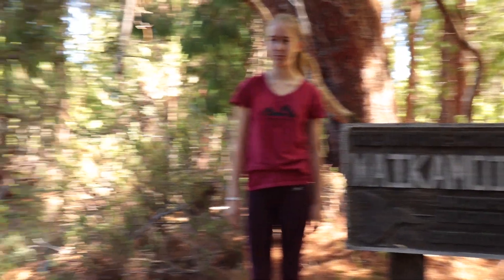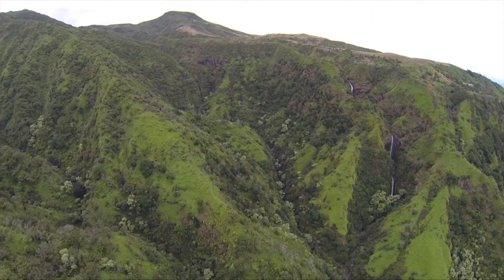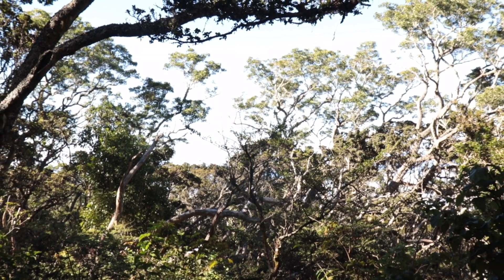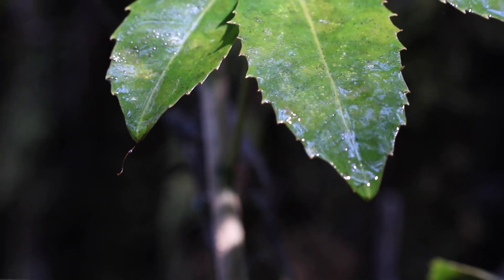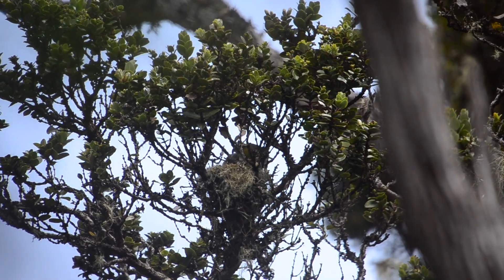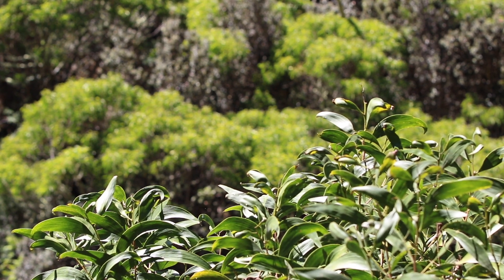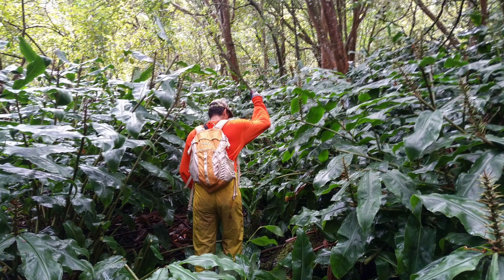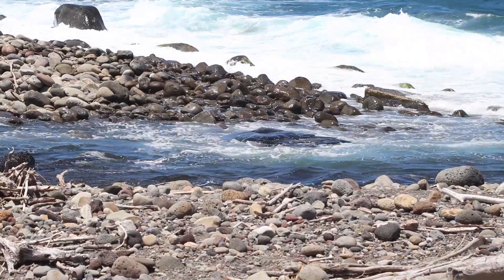Virtual Huakaʻi to The Nature Conservancy’s Waikamoi Preserve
Join students Zoe Mounts, Bailee Hughes, and Elsie Jeffers as they share about watersheds, native forests and the beauty and significance of the birds, trees and plants found in The Nature Conservancy’s Waikamoi Preserve on Maui, the largest intact native forest preserve in Hawaiʻi.
This video was created along with activities for students in grades 8-12 in the Maui Aloha ʻĀina Virtual Classroom.